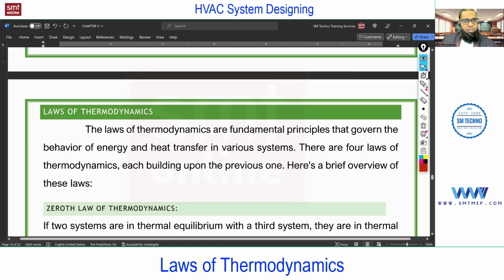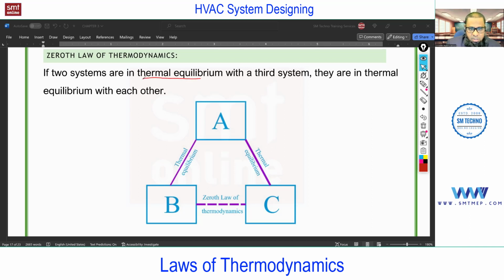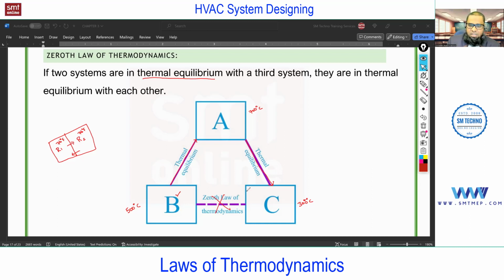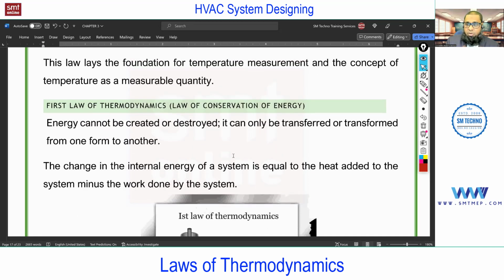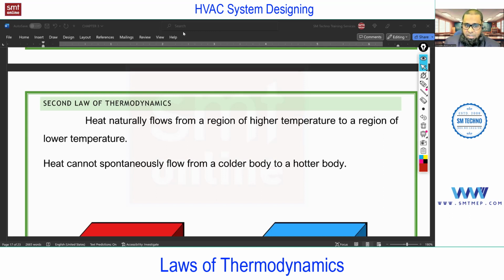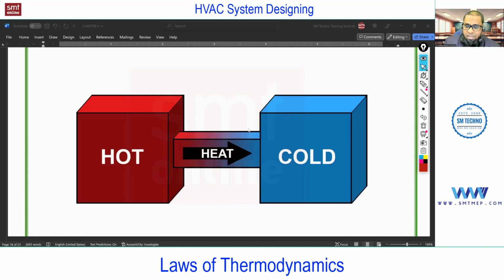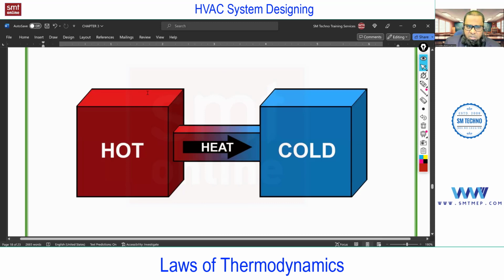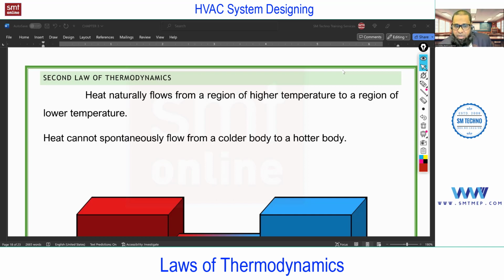9. Laws of Thermodynamics.mp4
The laws of thermodynamics are fundamental principles in physics that describe the behavior of energy and matter in the universe. There are four laws of thermodynamics, but the first three are the most well-known and widely applicable. Here are the first three laws of thermodynamics:

Zeroth Law of Thermodynamics:

If two systems are each in thermal equilibrium with a third system, then they are in thermal equilibrium with each other.
This law essentially establishes the concept of temperature and allows us to define temperature scales. It implies that if two objects are in thermal equilibrium with a third object, they are also in thermal equilibrium with each other.
First Law of Thermodynamics (Conservation of Energy):

Energy cannot be created or destroyed in an isolated system; it can only change forms.
This law is often summarized as "energy is neither created nor destroyed, only converted." It accounts for the conservation of energy in various processes, including heat transfer and work done on or by a system.
Second Law of Thermodynamics (Law of Entropy):

The total entropy (measure of disorder or randomness) of an isolated system can never decrease over time; it can only increase or remain constant.
This law implies that natural processes tend to move towards a state of greater disorder or randomness. It is often associated with the concept of heat transfer from hot to cold objects and the irreversibility of certain processes.
The third law is less commonly mentioned but is still important:

Third Law of Thermodynamics:
As the temperature of a system approaches absolute zero (0 Kelvin), the entropy of the system approaches a minimum or constant value.
This law is particularly relevant when dealing with systems at extremely low temperatures and helps explain why it is impossible to reach absolute zero in practice.
These laws of thermodynamics have broad applications in various fields, including physics, chemistry, engineering, and biology, and they provide essential insights into the behavior of energy and matter in the universe.

🎯 Revit MEP
🎯 AutoCAD
🎯 Revit Architecture